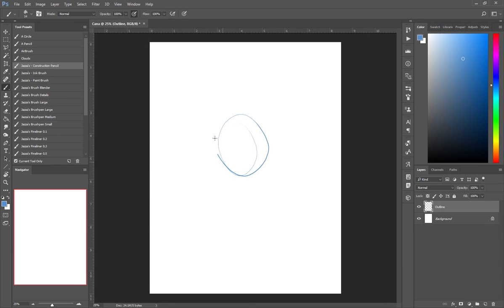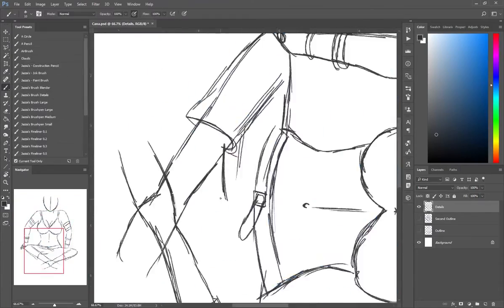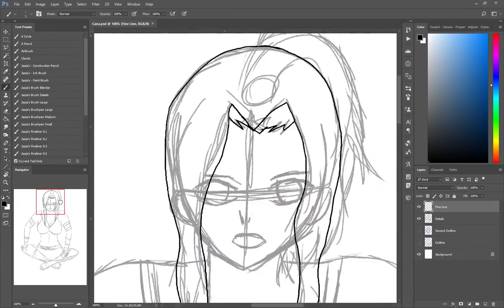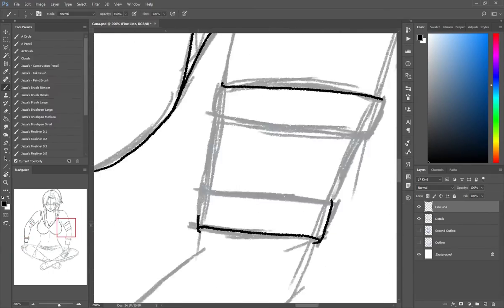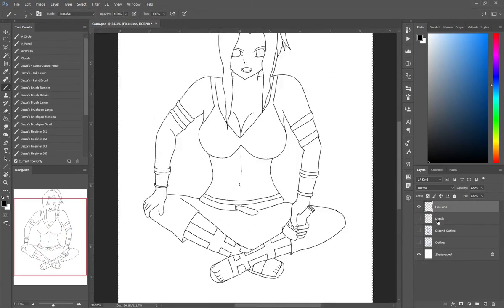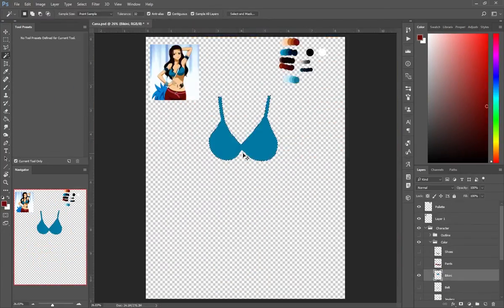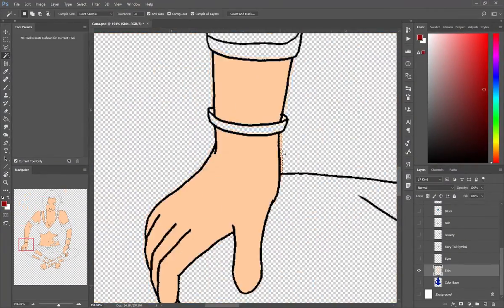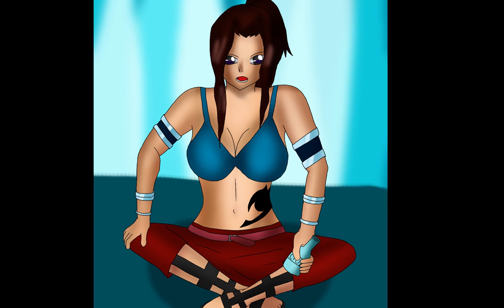Speed Drawing Cana Alberona of Fairy Tail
Today I drew a picture of Cana Alberona of Fairy Tail, if you want to know more about her check out this wiki

Wanna see my drawings as soon as I release them check out my deviant art

Wanna know what I'm up to and WIP previews head over to my facebook

For a more personal side of me check out my twitter

Song: One Life Short - Geoxor